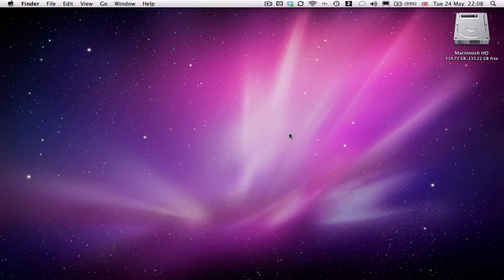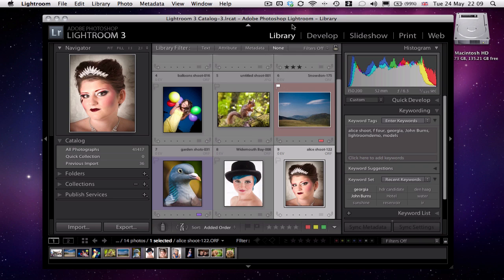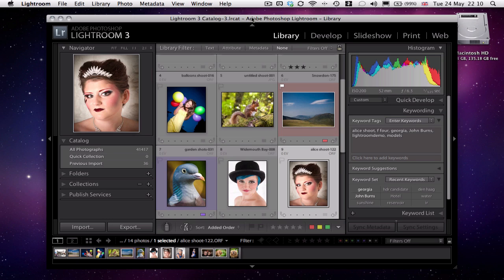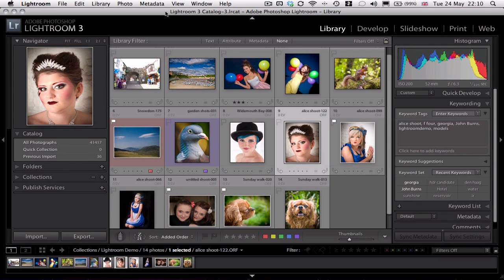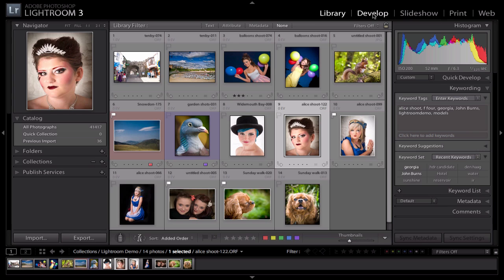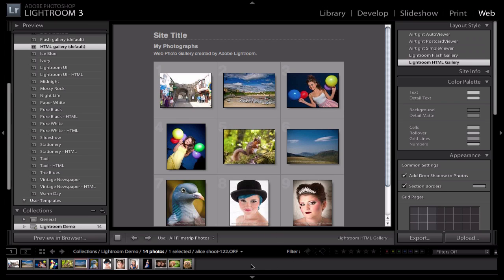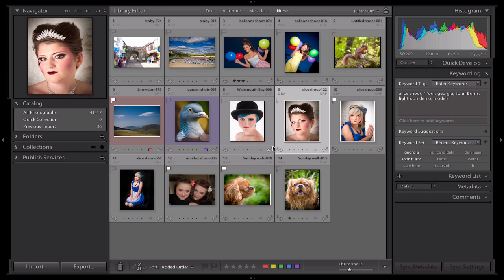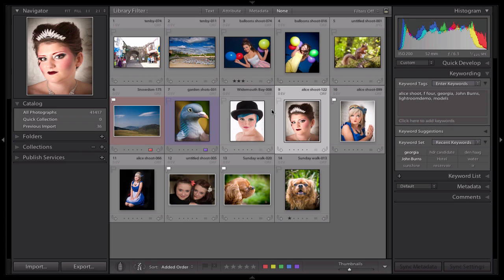Lightroom: introduction and navigation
An introduction to the navigation aspects of Adobe Lightroom